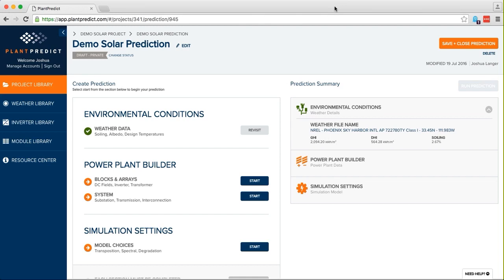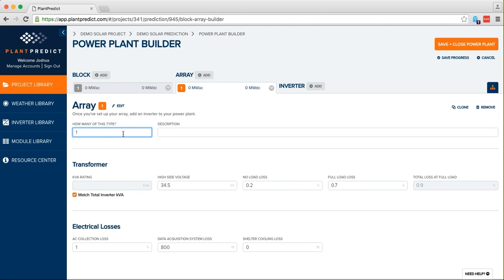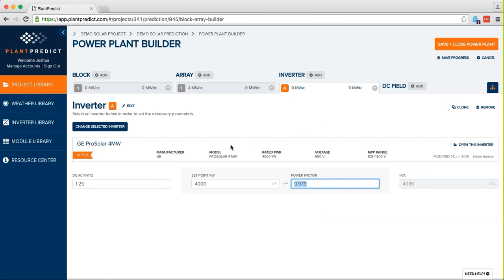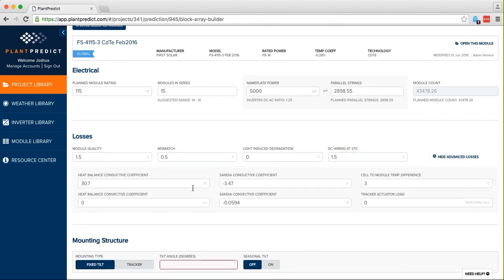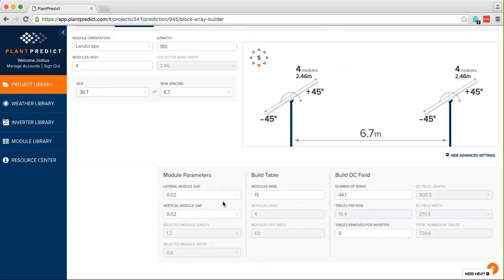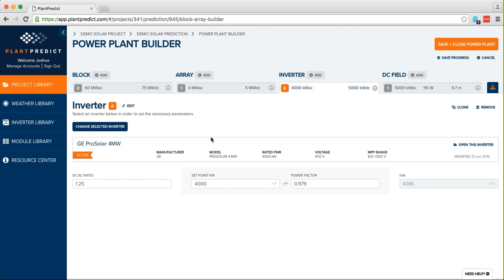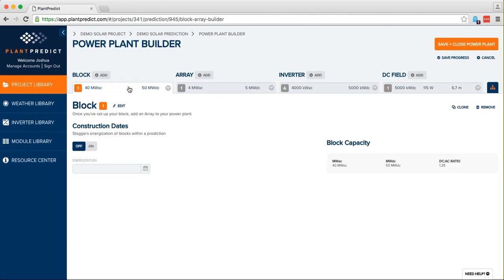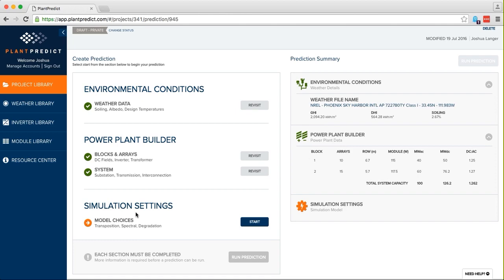Power Plant Builder Help Video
Short video on how to build your power plant in PlantPredict